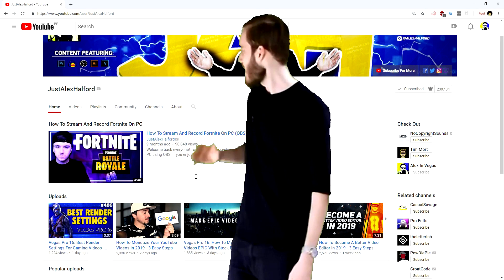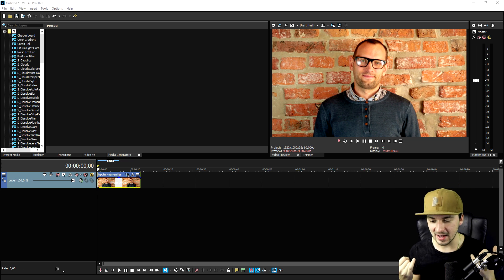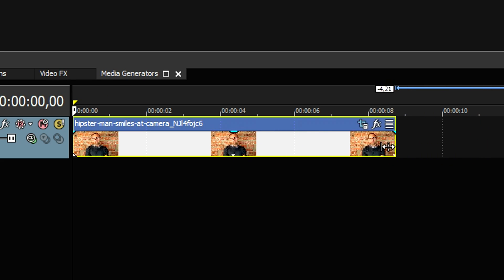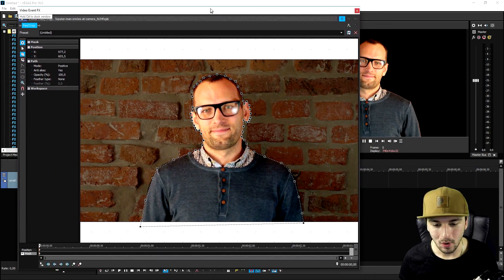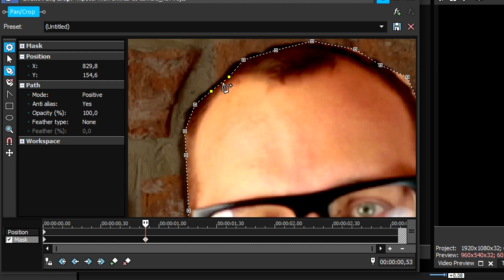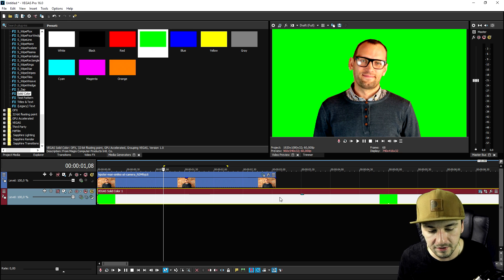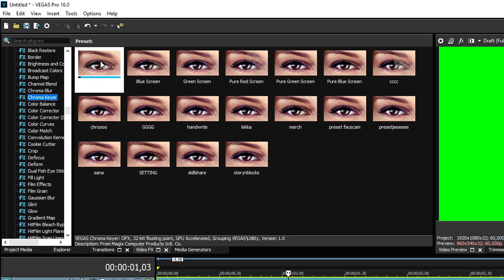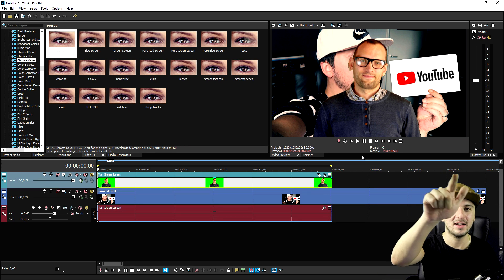Vegas Pro 16: How To Make A Green Screen Out Of Any Video - Tutorial #407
- - Welcome back everyone! Today I will be showing you how to make a green screen out of any video in Vegas Pro 16! Make sure to SMASH that like button below as well! Stick around for more content!